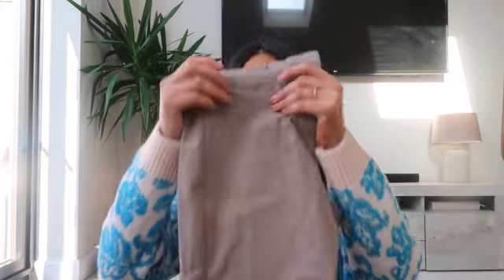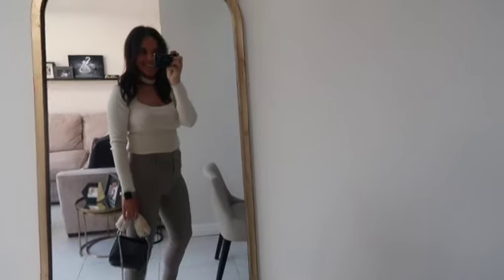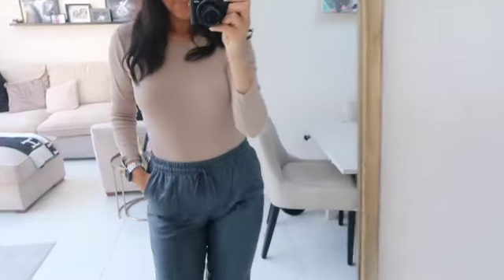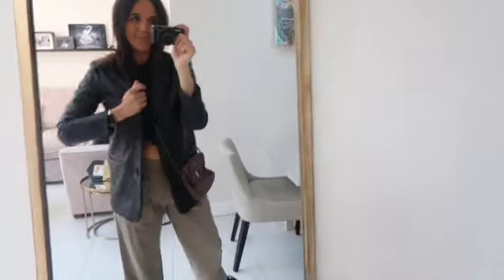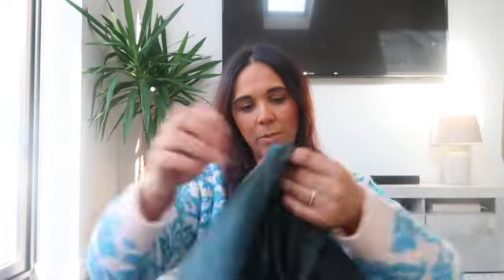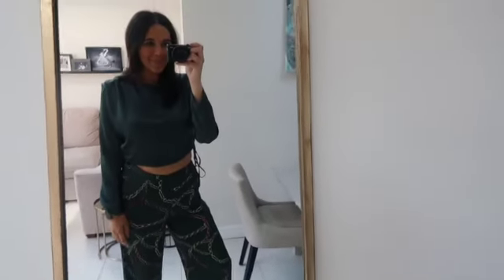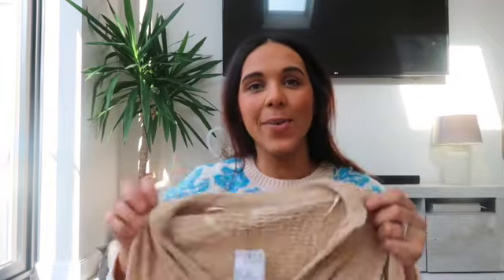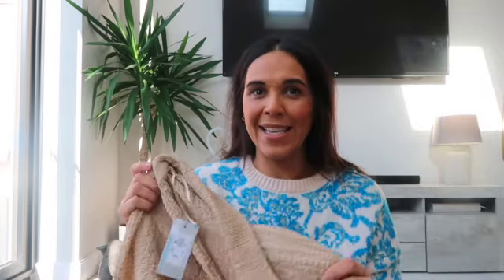PRIMARK NEW IN TRY ON HAUL | SPRING FASHION & STYLING OUTFITS | March 2022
Links - to items paired in haul

Welcome to this new in huge spring Primark try on haul, lots of outfit ideas for smart casual looks for everyday looks to going out. Affordable fashion and styling tips. For info most items were picked up in a medium size 12. This includes cropped jeans, casual leather trousers, smart trousers, wide leg trousers, cropped blouses, dresses and pyjamas and loungewear.

//CAMERA GEAR USED:
○ My camera
○ SD card
○ Vlogging tripod
○ Ring lights  with tripod- http:// amzn.to/3odzea3